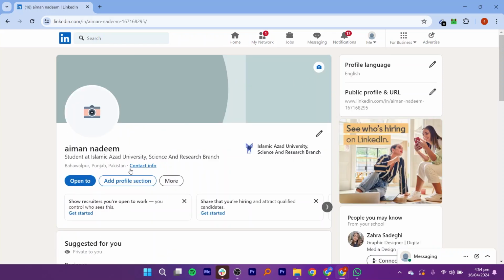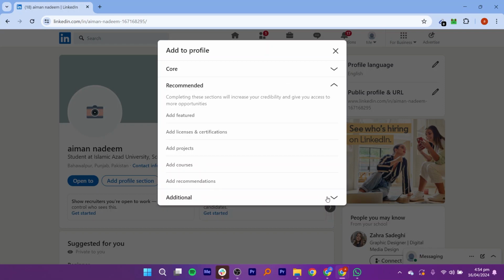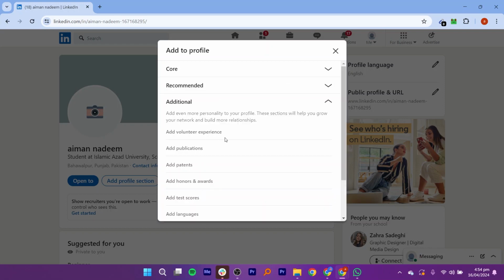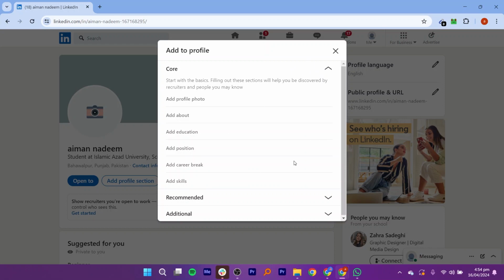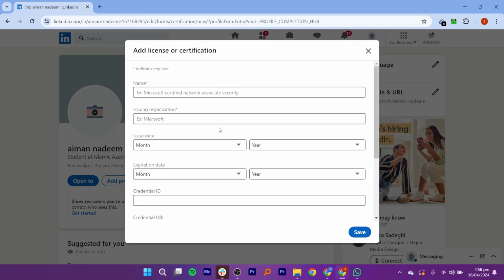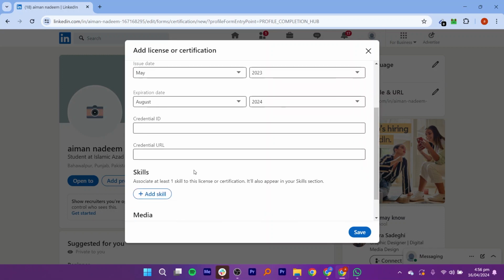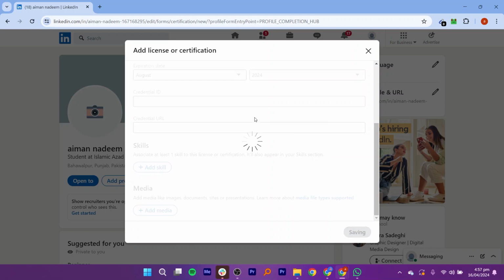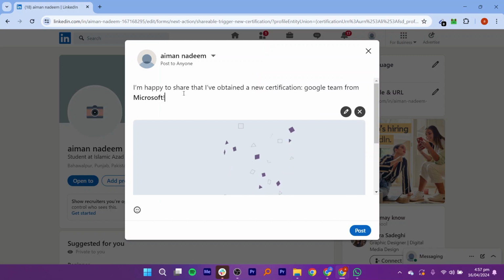HOW TO ADD CERTIFICATES TO YOUR LINKEDIN PROFILE